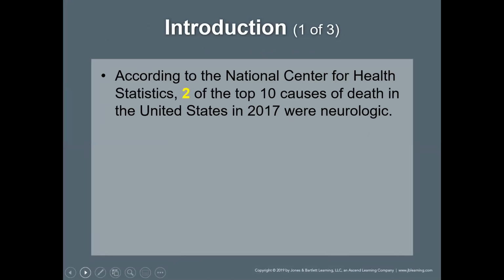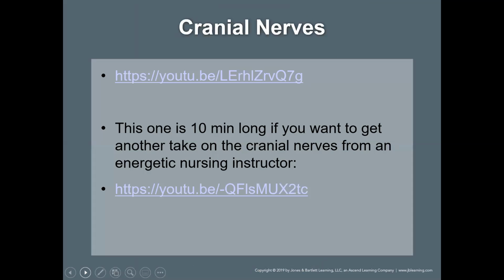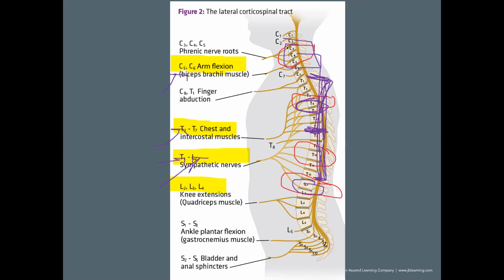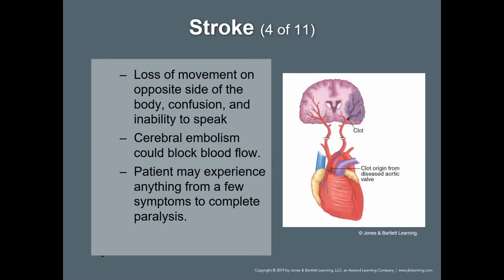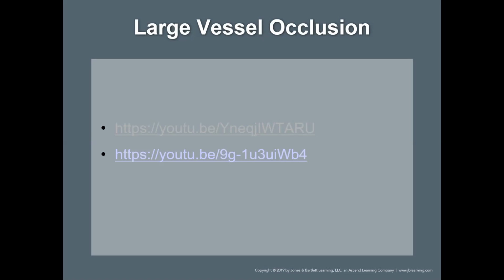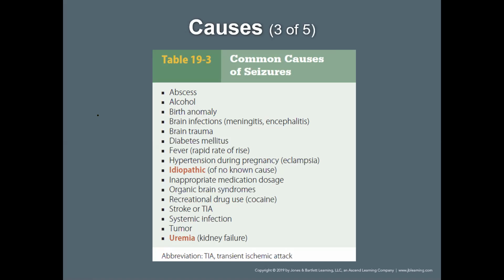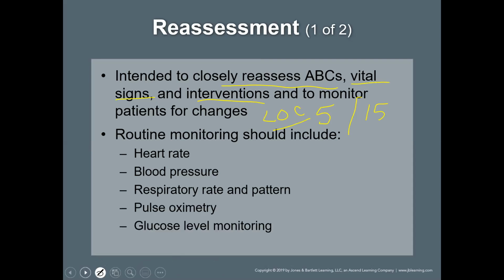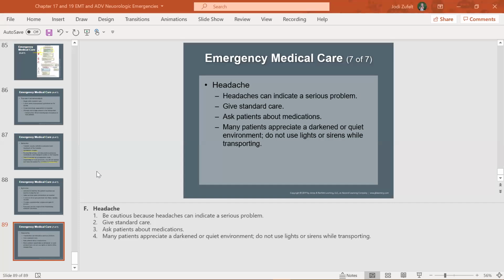Zoom Recording of Neurological Emergencies Lecture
These videos are for training purposes for ADV/EMT students.  The links did not work in the share screen option so I will add them as url's.